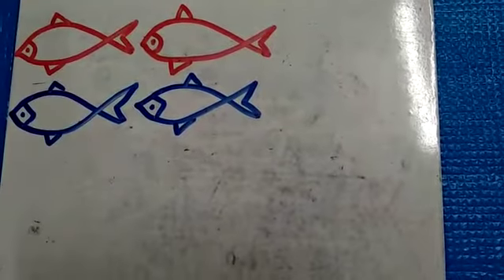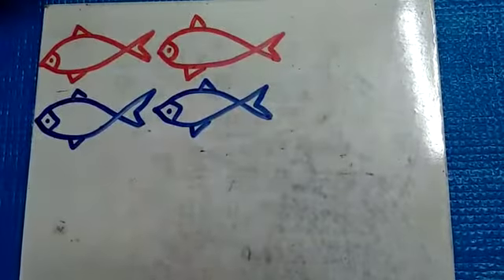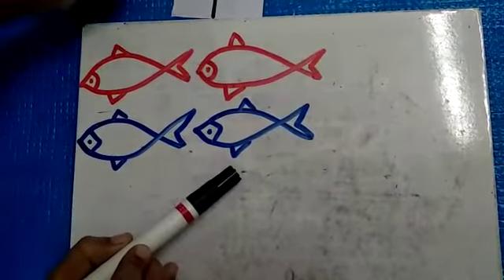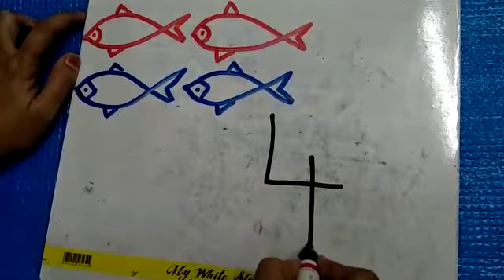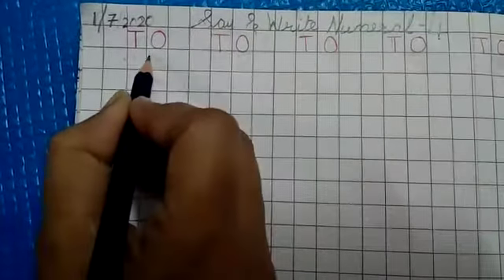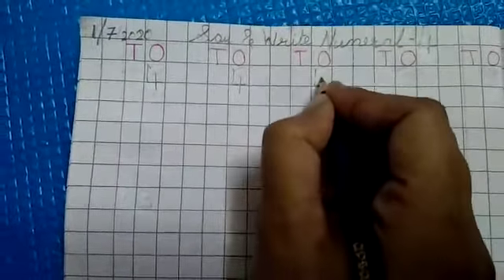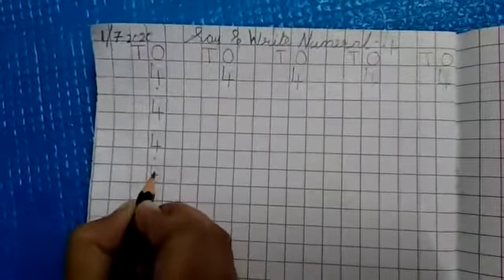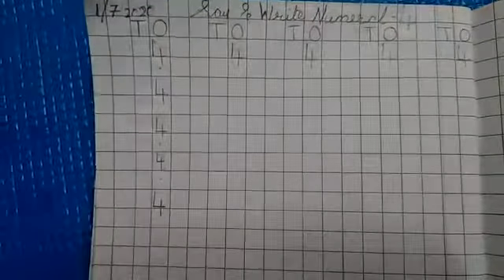Introduction of no.4 | writing of No.4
Introduction of No.4
Writing of No. 4 in small square book